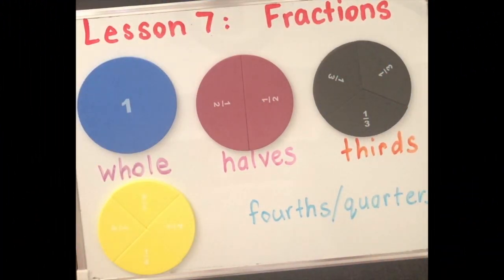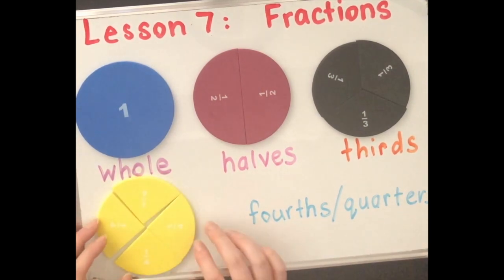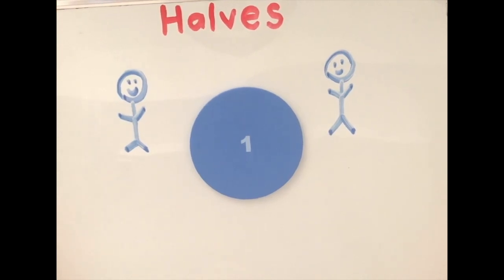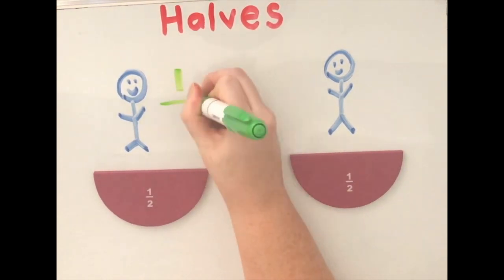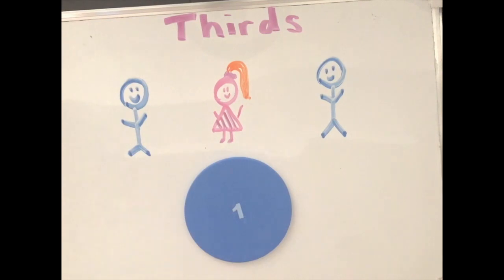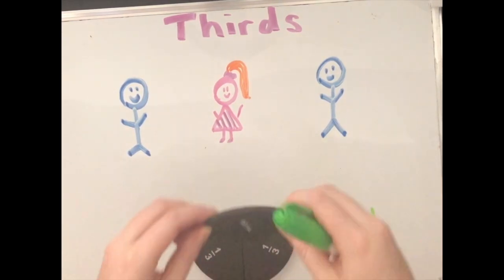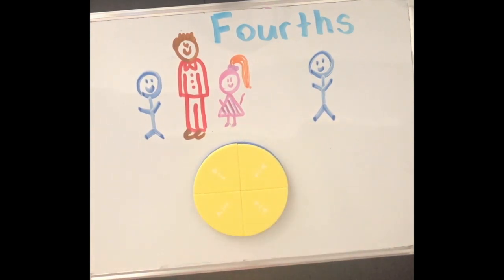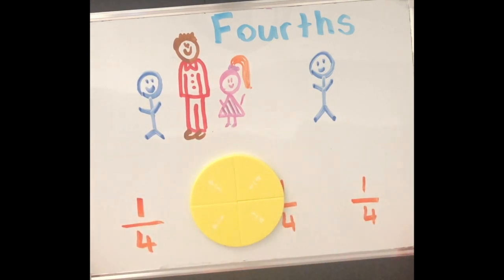Introduction to fractions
Learn about why we need fractions in this short introductory video.
In this video we will learn about halves, thirds and fourths (quarters).